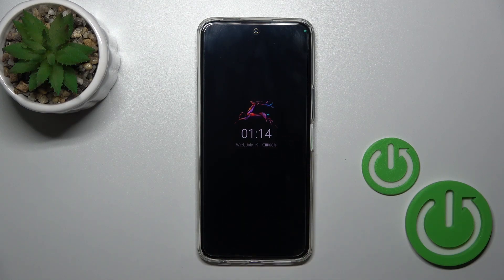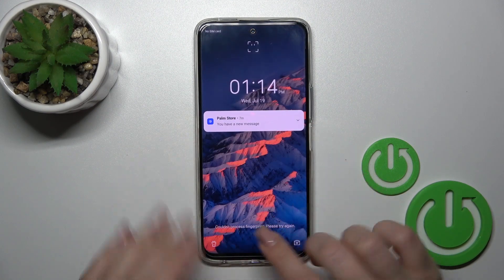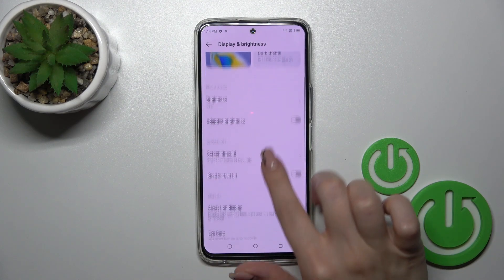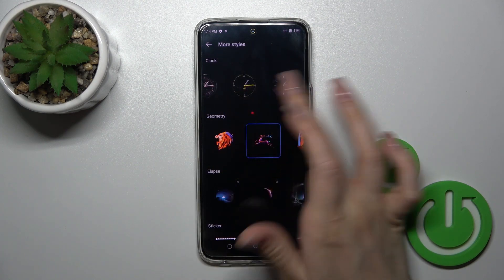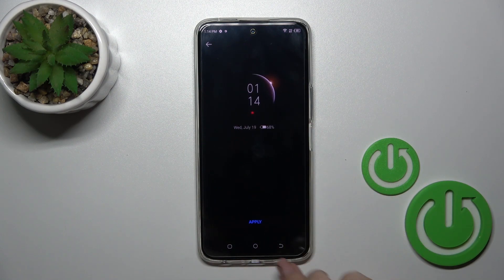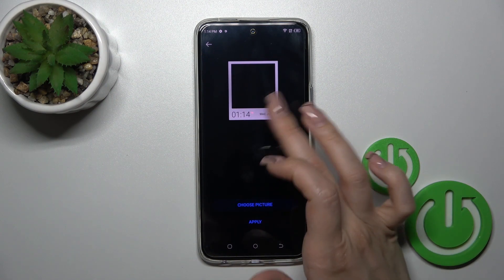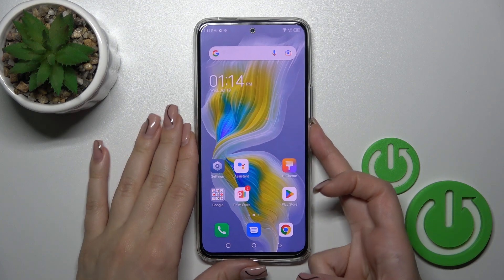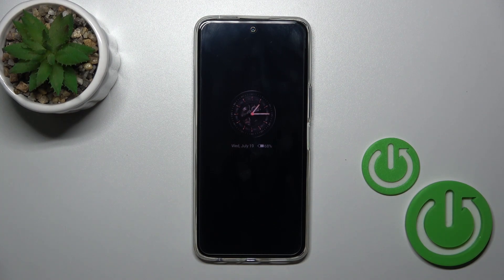How to Customize Always on Display in Tecno Camon 18 Premier - Personalize AoD Function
Let’s carefully watch this short instruction video and discover how to easily personalize the Always on Display function in Tecno Camon 18 Premier. Find out how to customize the AoD function just without any issues on this awesome Tecno smartphone.

How to find always on display in TECNO Camon 18 Premier? How to activate always on display in TECNO Camon 18 Premier? How to manage always on display in TECNO Camon 18 Premier? How to customize always on display in TECNO Camon 18 Premier?